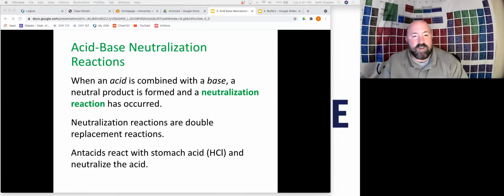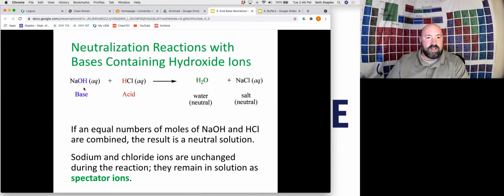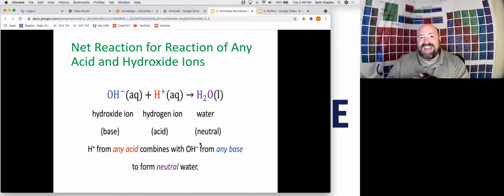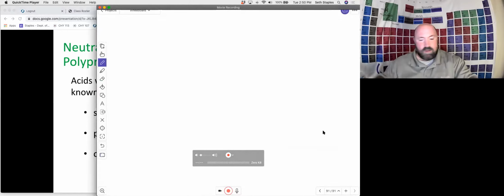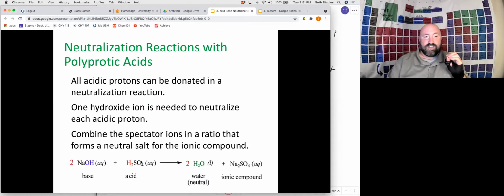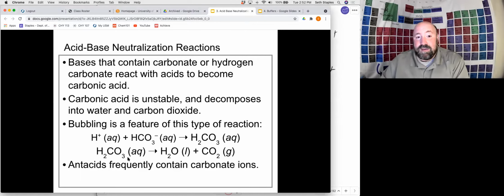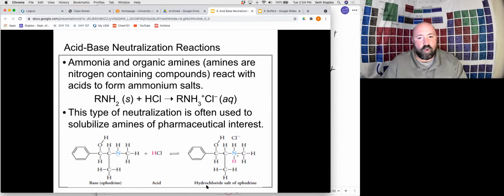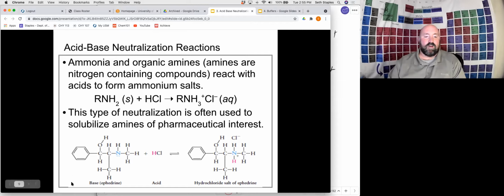CHY 107 24 Neutralization Reactions